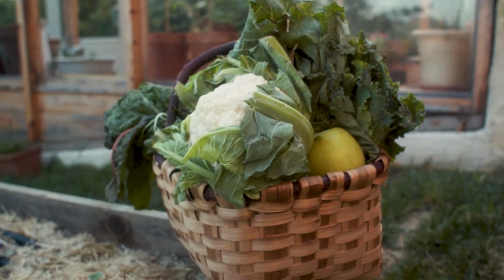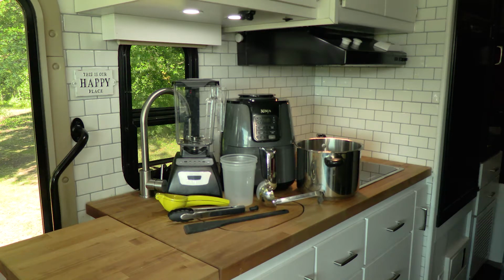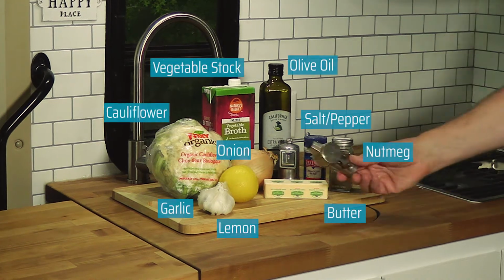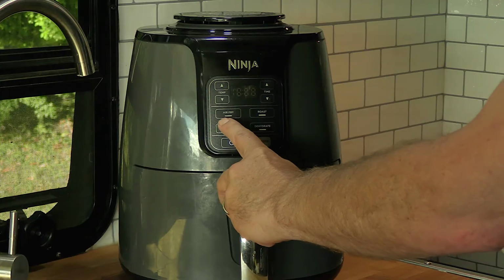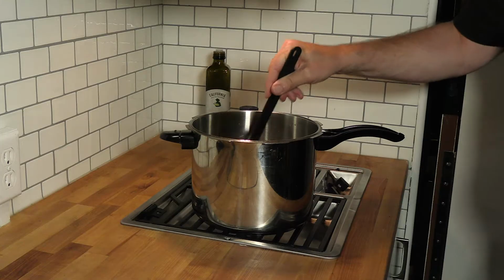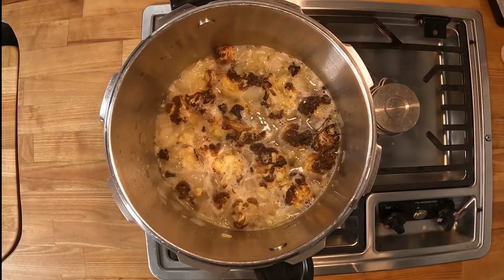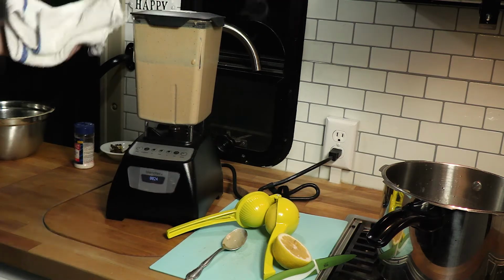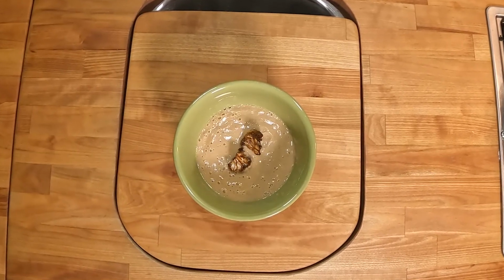Yummy roasted Cauliflower Soup with an air-fryer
I have two cauliflower soup recipes I use. This recipe is perfect for a quick small batch soup and makes a rich soup you can serve with crusty bread.

INGREDIENTS:
1 medium Cauliflower
1 qt Vegetable broth
2-3 cloves garlic, minced
1 lemon
1 yellow onion
Olive oil
Salt and Pepper
Butter
Nutmeg

DIRECTIONS:
Prep -  clean off the leaves from your cauliflower, de stem and break into florets. Rough chop the onion and mince the garlic.

Cook -  Preheat the air fryer to 375. Toss the cauliflower in olive oil and salt and pepper. Roast the cauliflower in batches being careful not to overcrowd the pan. While the cauliflower roasts go ahead and saute the onions with some salt so that they soften without browning. Add the garlic and cook for a minute and then add the stock. When the cauliflower is roasted, hold back a couple of the smaller florets to use as garnish and add the remainder into the stock and stir. Bring the pan to a boil and simmer for 20 minutes. Let the soup cool for a few minutes before adding it to a blender and then blend in batches until smooth. Combine everything back into the blender, add the butter and lemon juice, pulse to mix and taste for seasoning. Add salt and pepper to taste.

Serving - Ladle the soup into warm bowls, garnish with the reserved florets and serve with crusty bread.